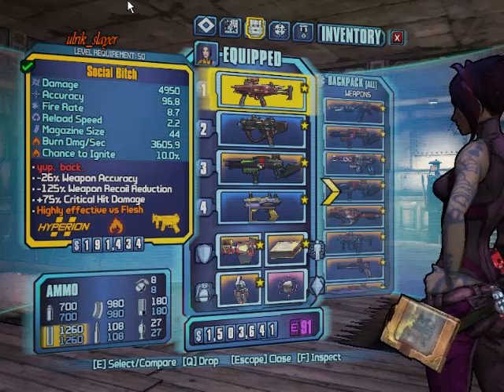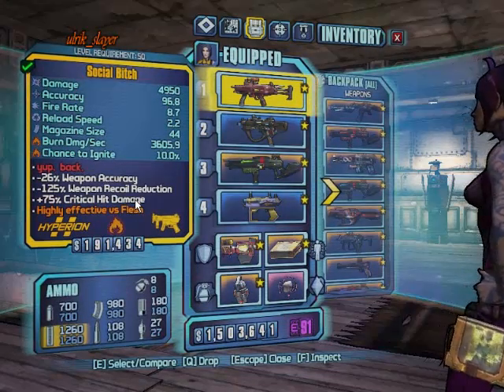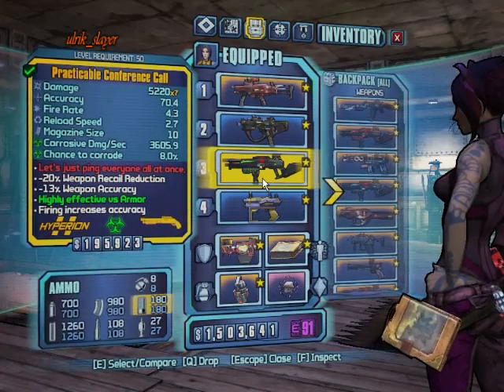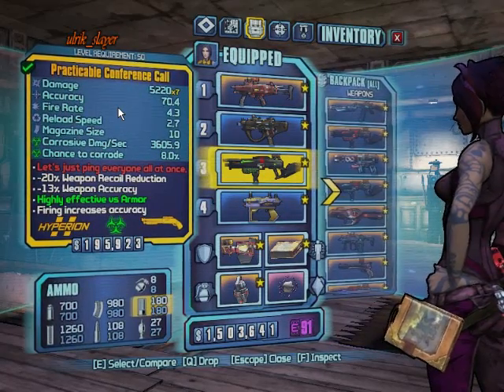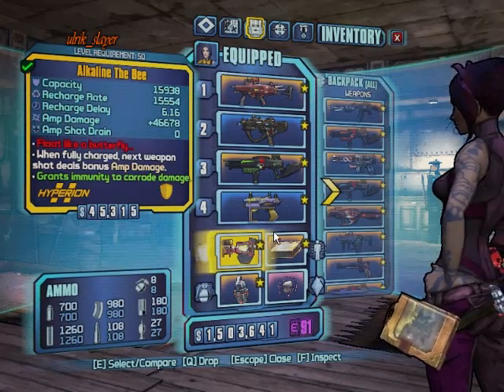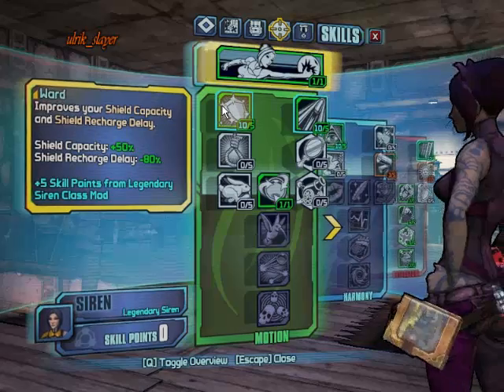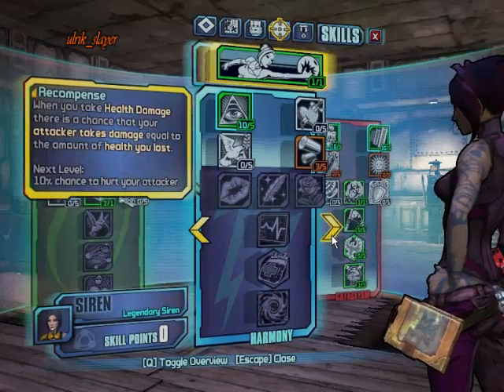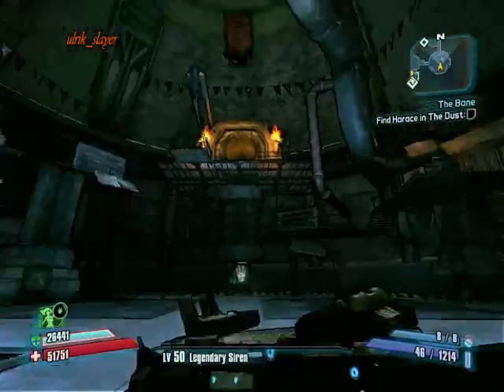Borderlands 2 Video, Siren Profile January 8th 2013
kotapainting's shared video file.